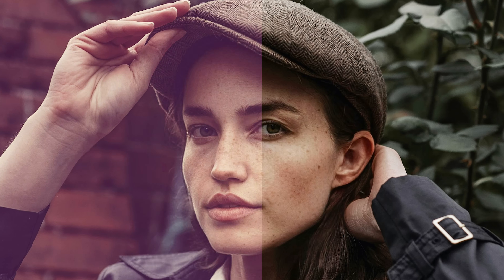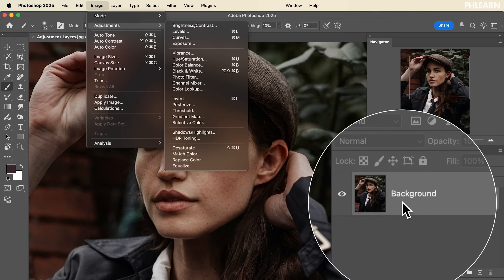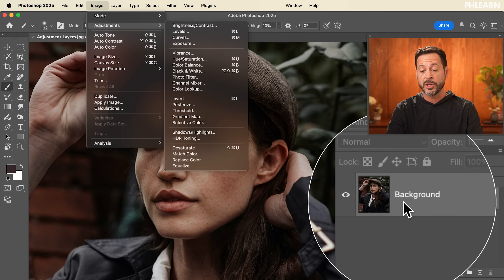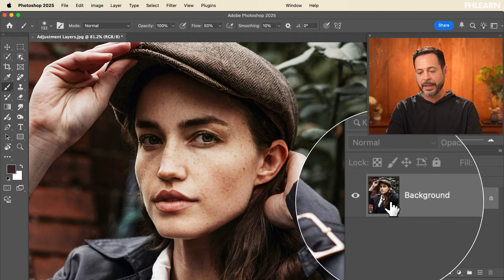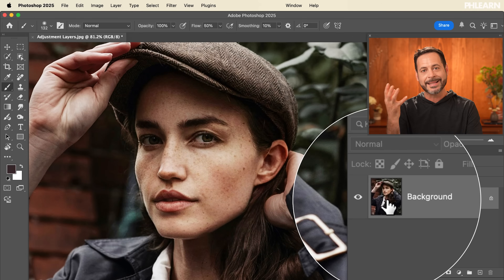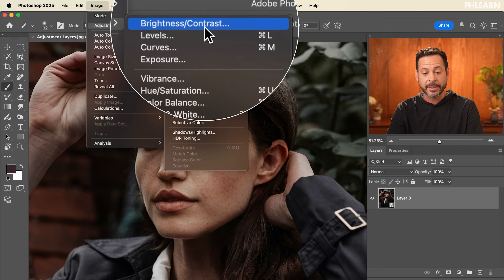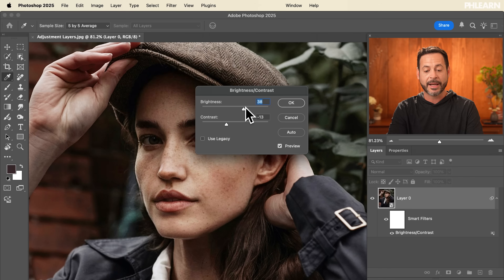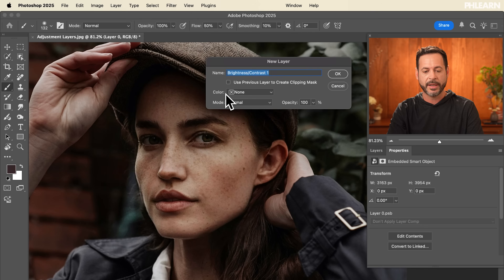Photoshop Basics: Adjustments vs Adjustment Layers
Learn the difference between Adjustments and Adjustment Layers in Photoshop! In this tutorial, we'll show you how to apply them for image enhancements like brightness, contrast, and color, emphasizing best practices for each, including the use of Smart Objects and Clipping Masks, to achieve a non-destructive workflow.

Go PRO:
New to Photoshop? Explore our PRO tutorial Photoshop Fundamentals: Aaron’s Top 10 Essential Tools & Techniques. Discover mind-blowing tricks for selecting, removing, retouching images, and more!